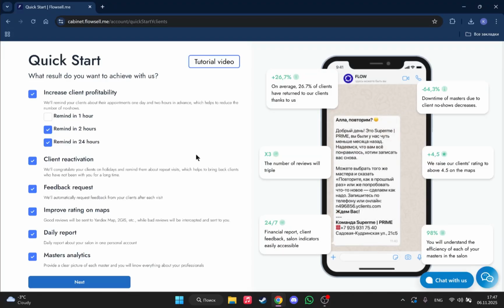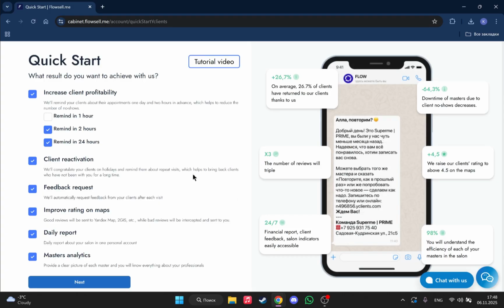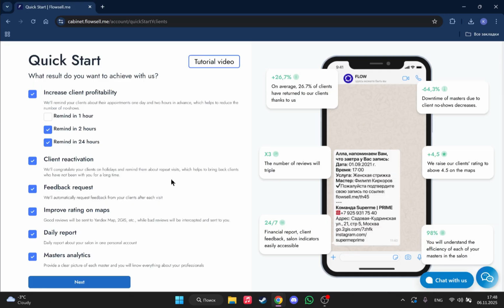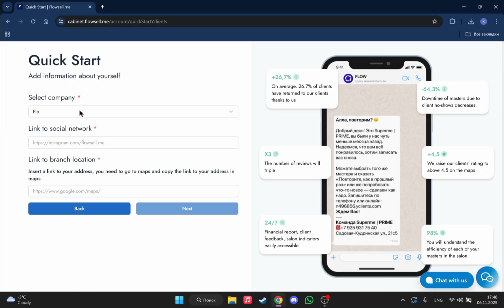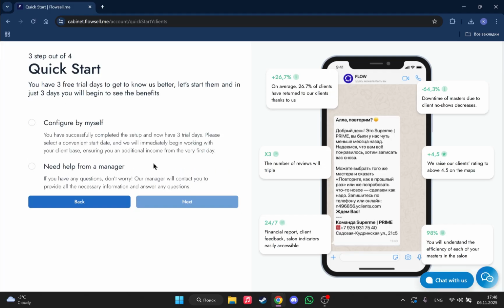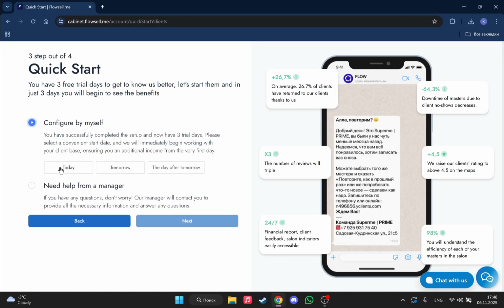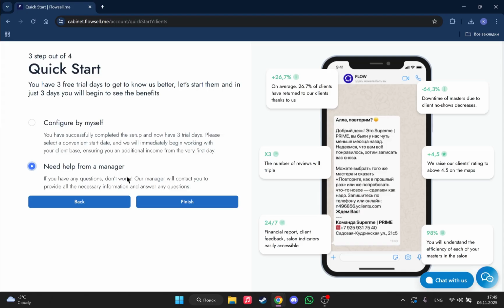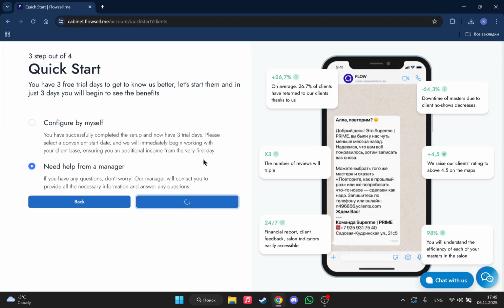Flowsell Quick Start Tutorial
Tutorial for Quick Start in Flowsell cabinet